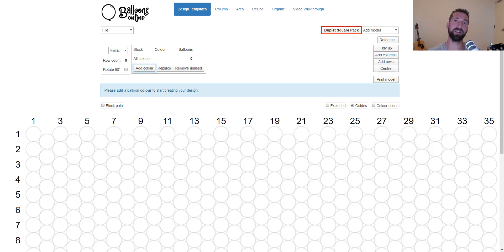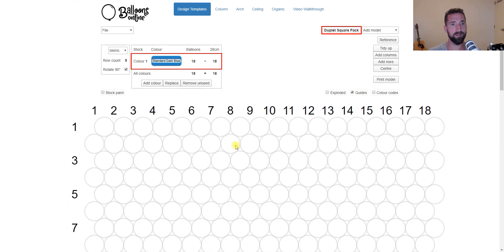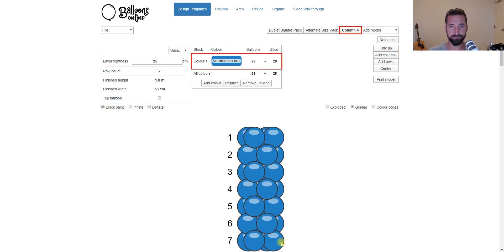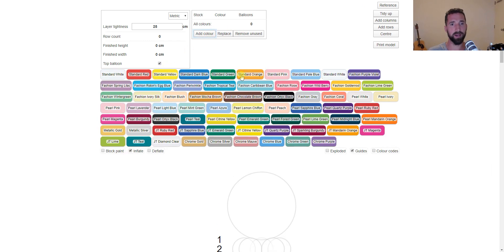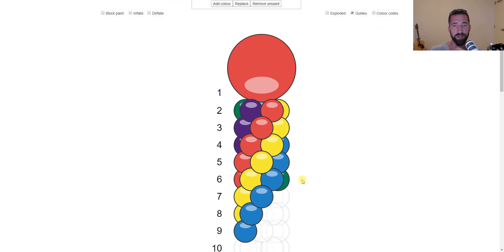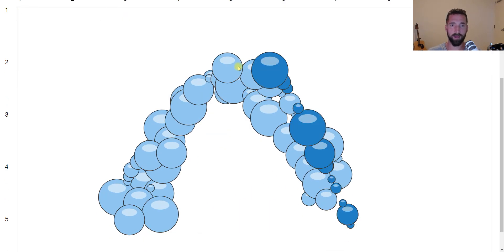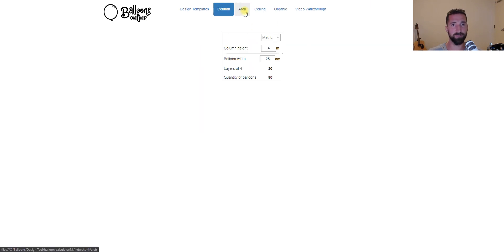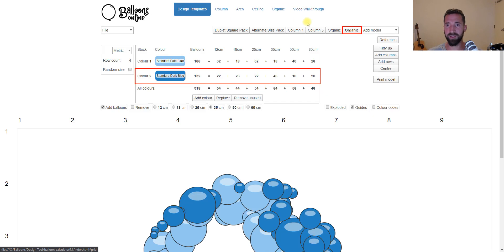Balloons Online Design tool NEW FEATURES! (Demo)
Really excited to share some of the new features to the 'Balloons Online Design Tools'.